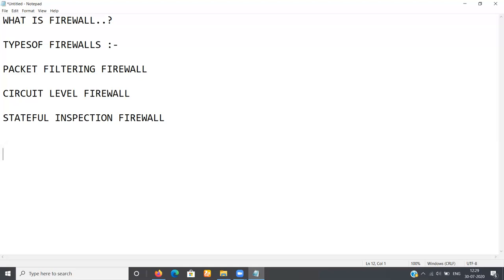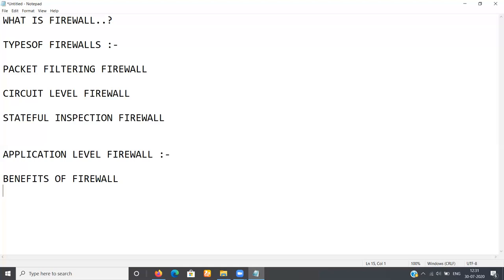FIREWALL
By Mr. Ankit Sharma